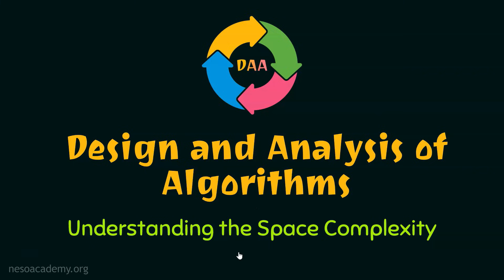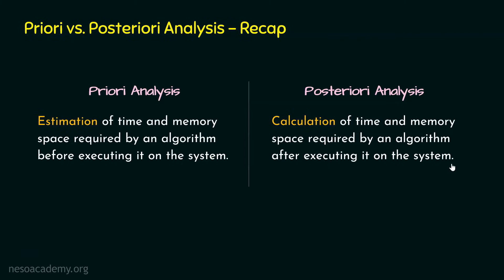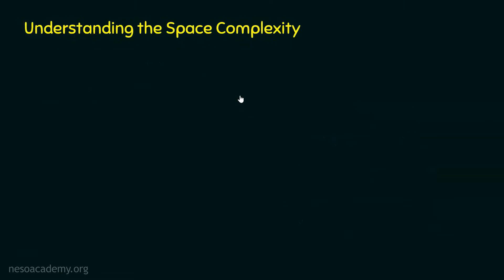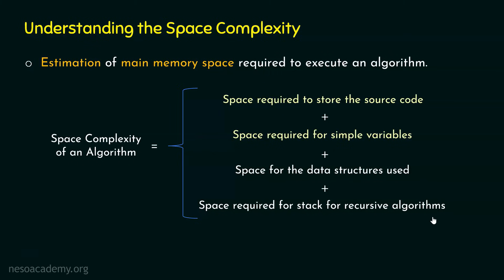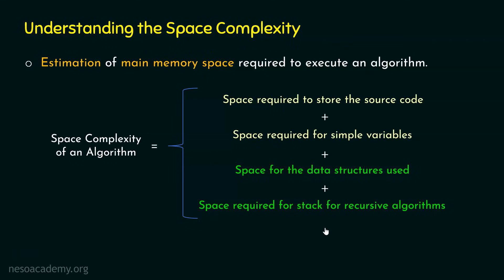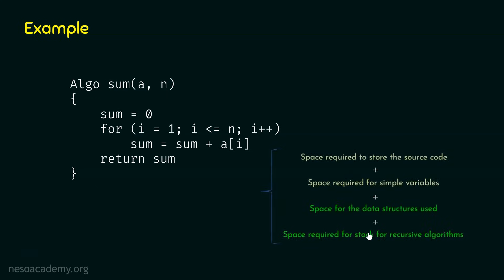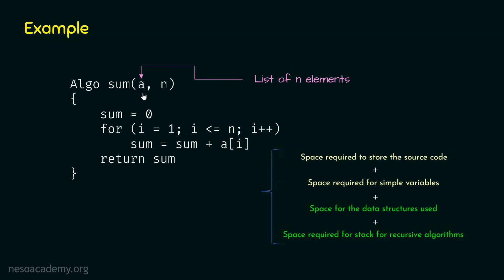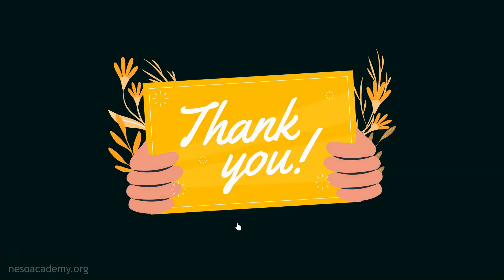Understanding the Space Complexity of an Algorithm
Algorithms: Understanding the Space Complexity of an Algorithm
Topics discussed:
1. A Recap of Priori vs. Posteriori Analysis.
2. Calculating the Space Complexity of an Algorithm.
3. The Space Complexity of an Algorithm.